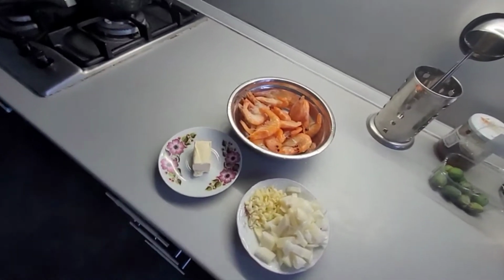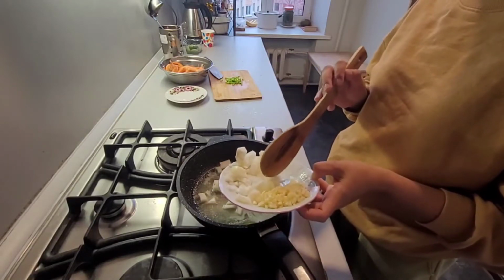Cooking Buttered Shrimp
Привет,
 добро пожаловать на мой канал

До свидания